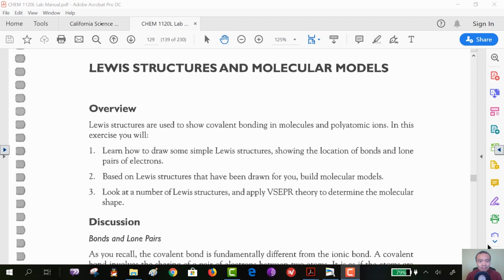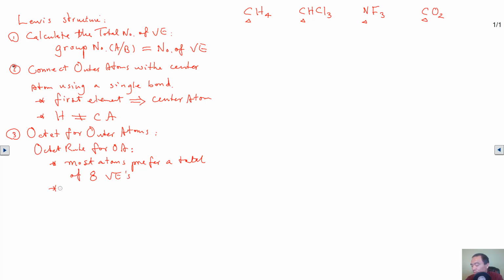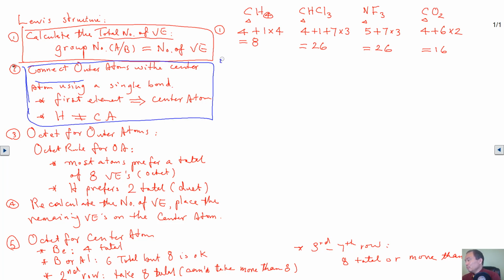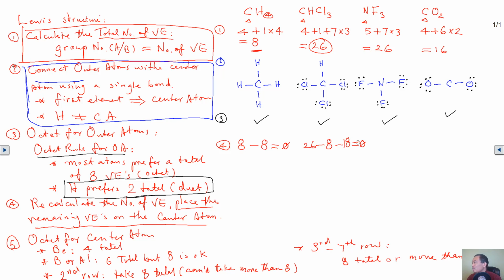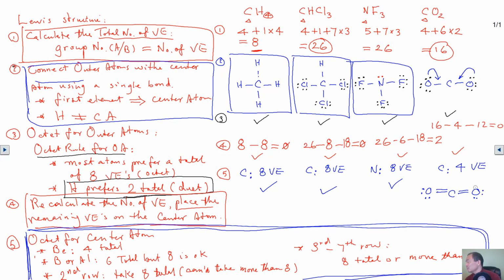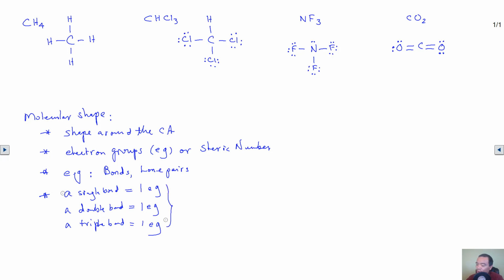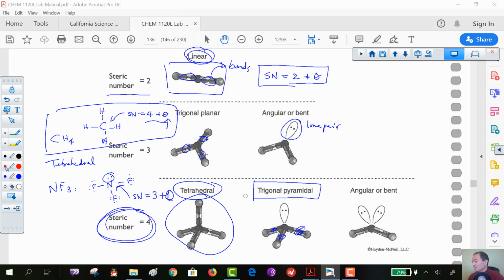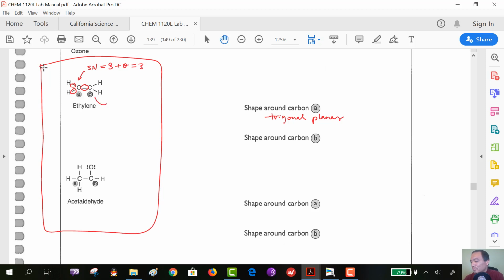Lewis Sturctures and Molecular Models